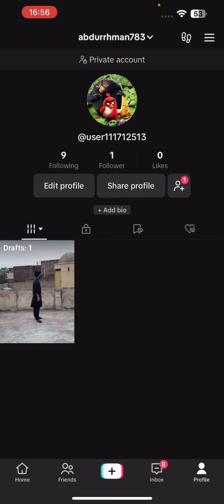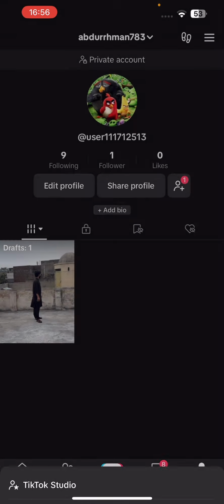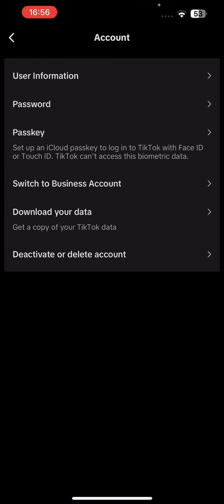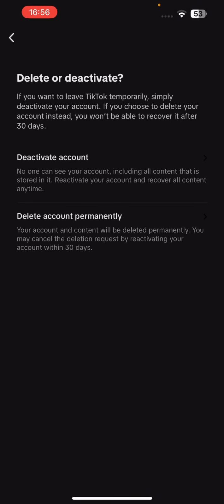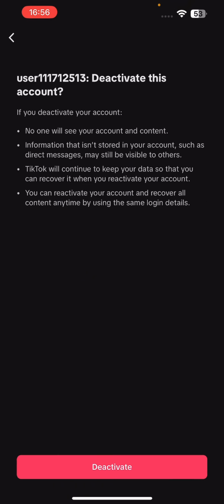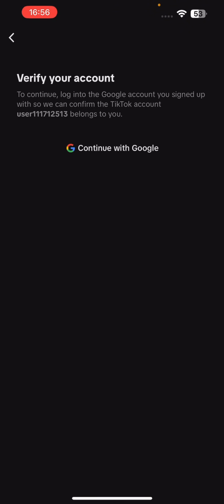How to Deactivate Your TikTok Account on iPhone (Quick & Simple)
Looking to take a break from TikTok? In this video, I'll guide you through the steps to deactivate your TikTok account using your iPhone. Whether you need a social media detox or just some time away, this tutorial will show you how to temporarily deactivate your account quickly and easily.

Steps Covered:

Open the TikTok app on your iPhone.
Tap on your profile icon at the bottom right.
Tap on the three dots (menu) at the top right.
Select "Manage my account."
Tap on "Delete account."
Follow the prompts to confirm your decision.
Important Notes:

Deactivating your account is a temporary action; you can reactivate it by logging back in within 30 days.
Make sure to download any important videos or data before deactivating your account.
If you do not log back in within 30 days, your account will be permanently deleted.